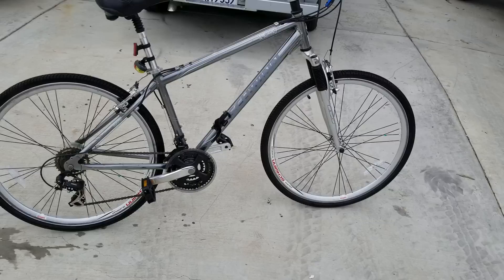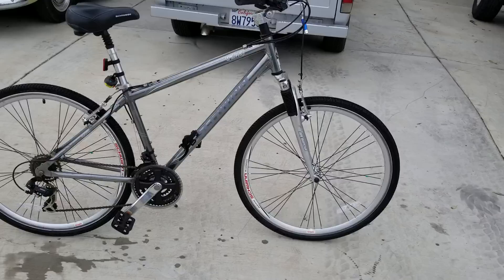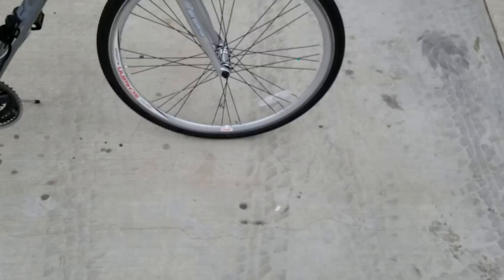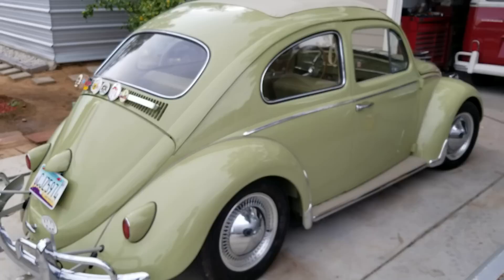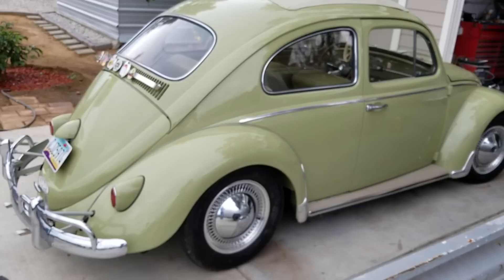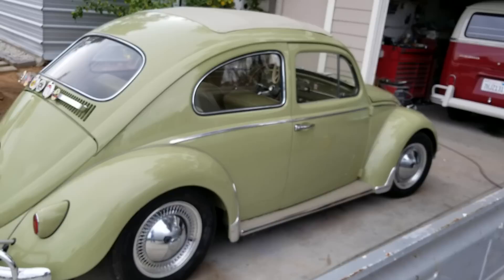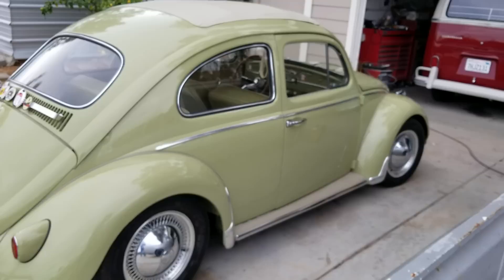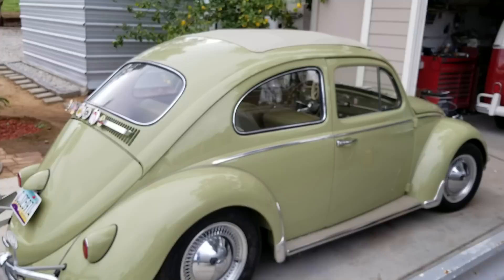Caster shims for your VW Bug how Caster works and what they do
this video is how to install them and what they are